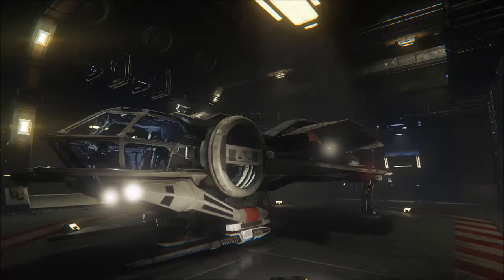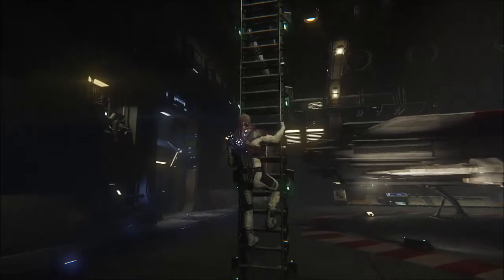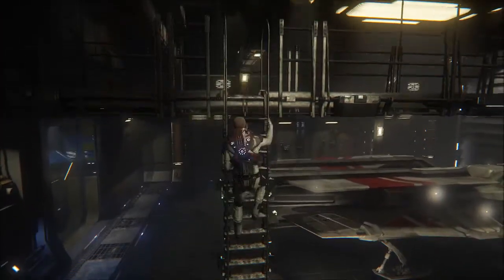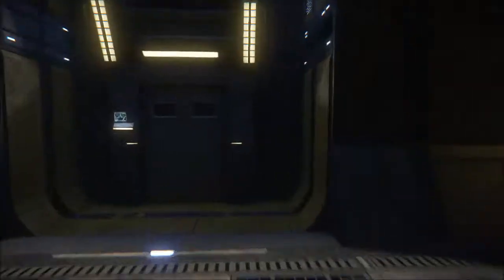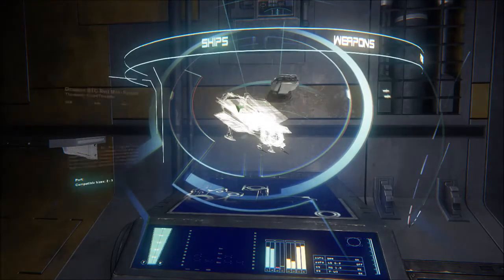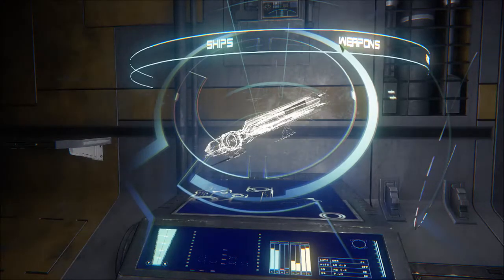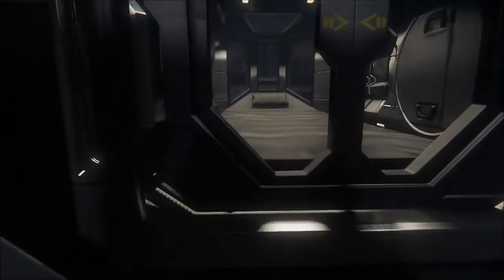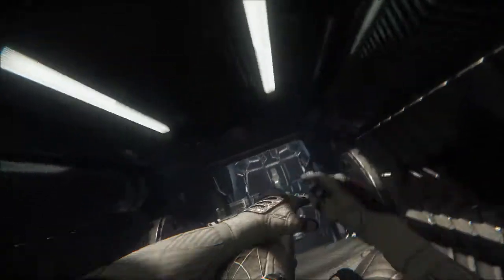Star Citizen Hangar Module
Watch Chris take a tour of the Discount Hangar containing his RSI Aurora MR in the early access hangar module for the game Star Citizen.

Star Citizen is an single/multiplayer space sandbox sim, originally funded on kickstarter for $2.1M and then a further $18M on its own site, it is released in late 2014 but with advanced access for anyone who pledged early.

The Hangar Module is a very early access version of the game where pilots can explore the hangars and ships that they own.